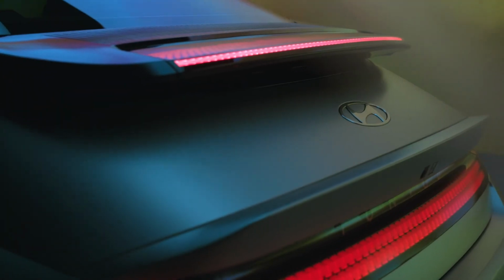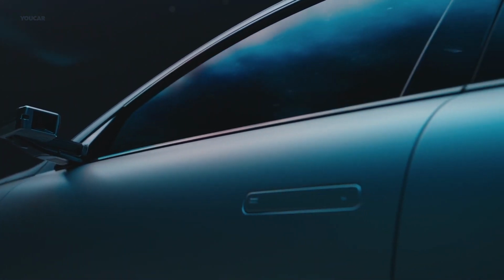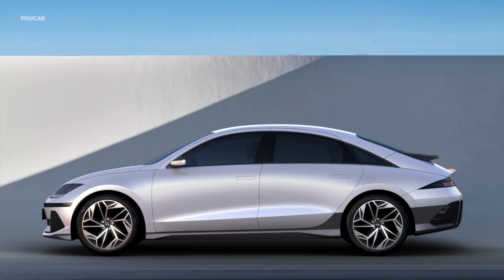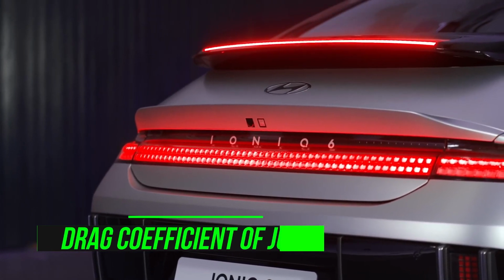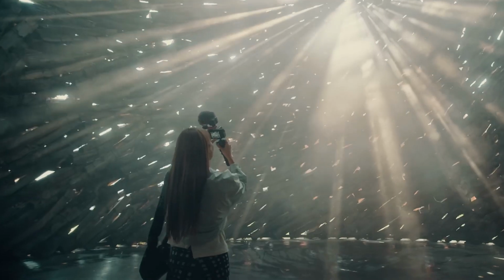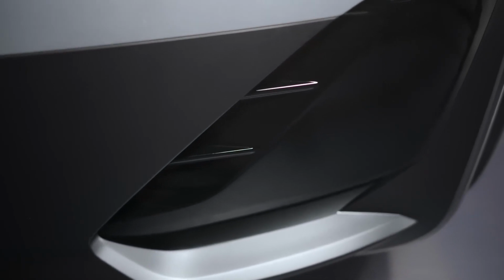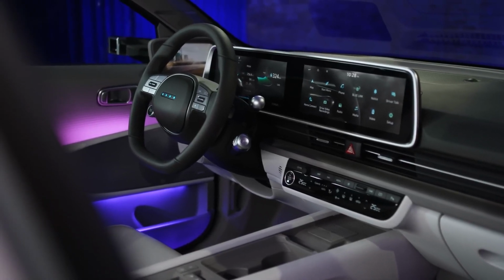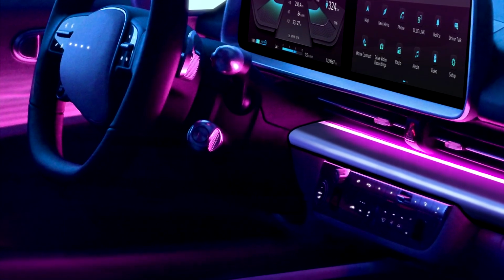NEW Hyundai Ioniq 6 Interior Is a Cyberpunk Dreamscape: Full Review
Don't miss our fresh review of brand new saloon car and it's one of the coolest electric vehicles you will ever see in your life. In this video you will learn about price, release date, specs and the Breathtaking Cyberpunk Synthwave Interior Of the Hyundai Ioniq 6, which Is Like Nothing Else. Hyundai has taken to revealing its cars, then waiting a little while before dishing the details. The good news is that with the design reveal done, the Hyundai Ioniq 6's release date won't be too far away.

Who would have thought that would see the most radically designed cars coming from Korea. Amazing! Isn't it?

This channel brings you trusted reviews on all the new models of ASIAN ELECTRIC VEHICLES on the market, all the latest first drives, reader reviews, and great car-buying advice